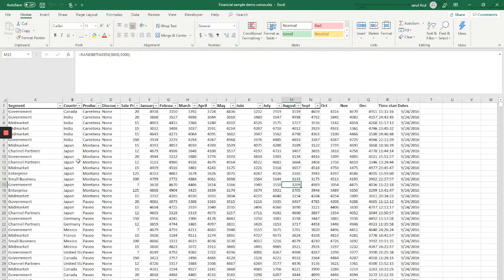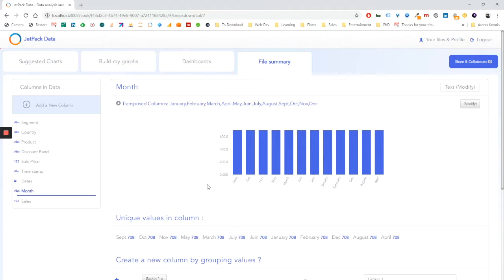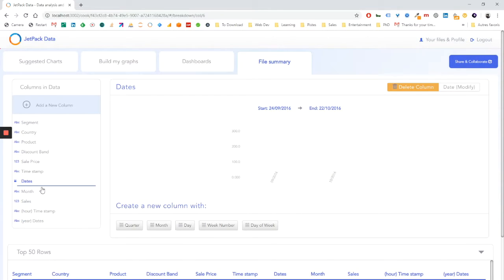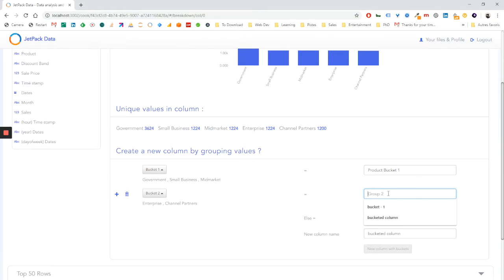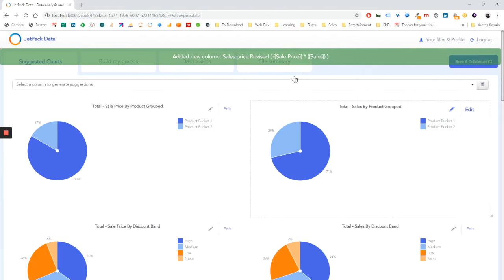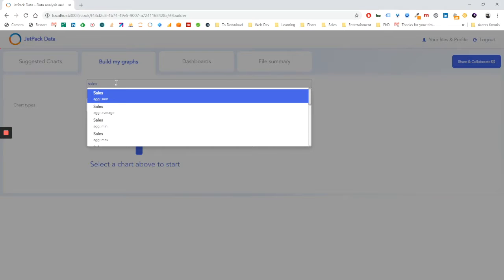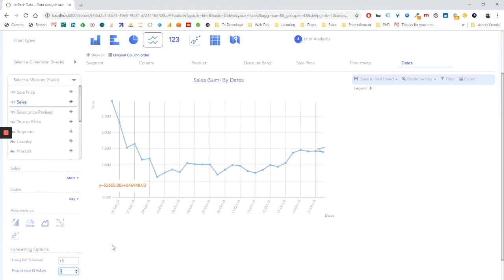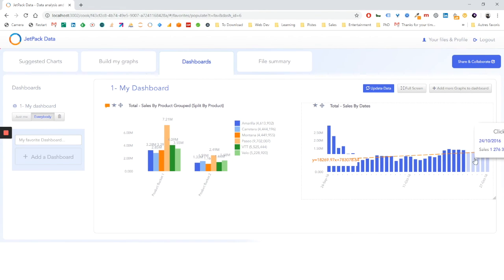9 - Advanced functions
To go further in your experience of JetPack Data:
- Transpose function
- Date conversion
- Buckets
- Evolutive Python
- Predictive function

Try our free version on jetpackdata.com !